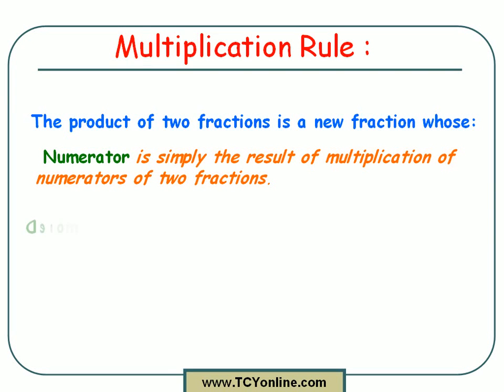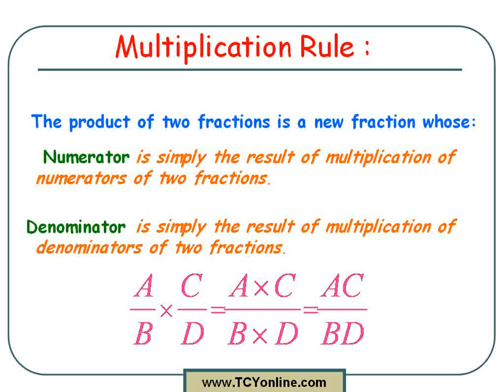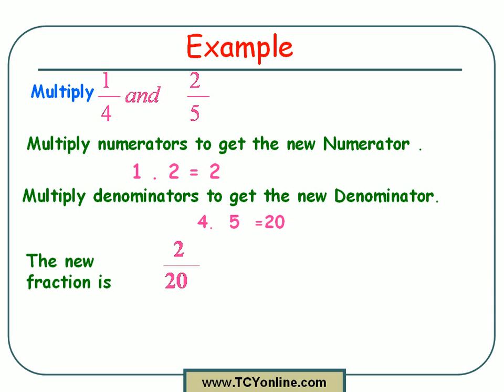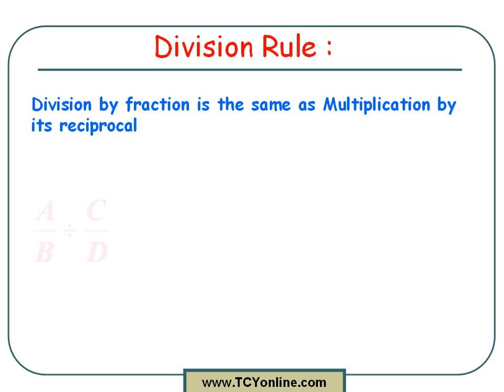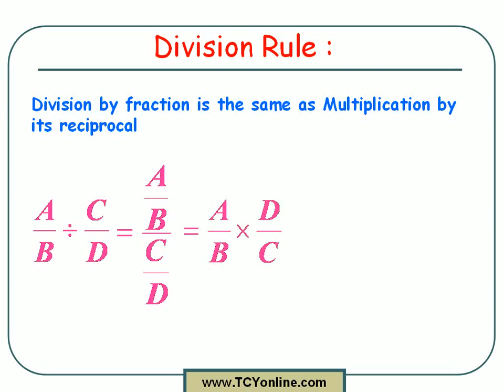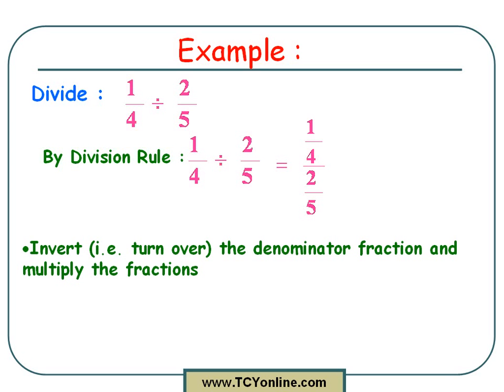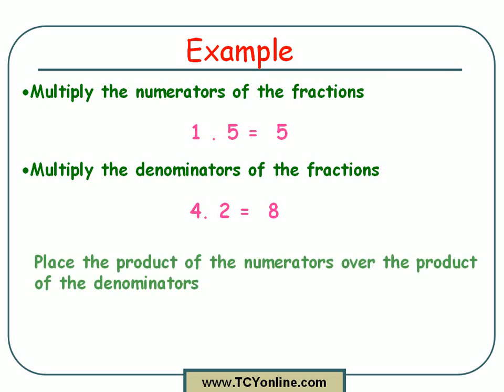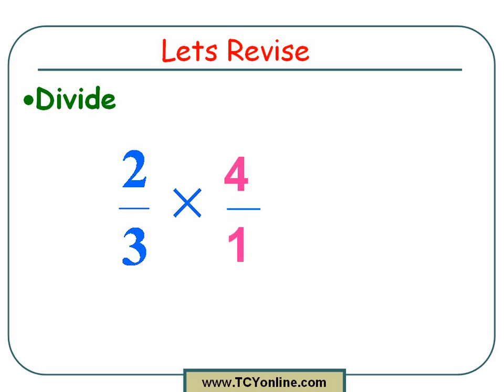How to Multiply and Divide fractions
The concept of (How to Multiply and Divide fractions) is explained by expert tutors at TCYonline.com which is an authority in online tutoring in Math and homework help to students from K-12. We also prepare students for SAT, GRE, GMAT, ACT and various state level exams like FCAT, ISAT, CAHSEE and many more. for more exciting videos, Free math worksheets, state assessment tests, games, puzzles and free trial session on any topic in Math.